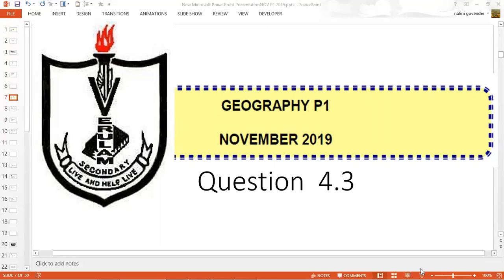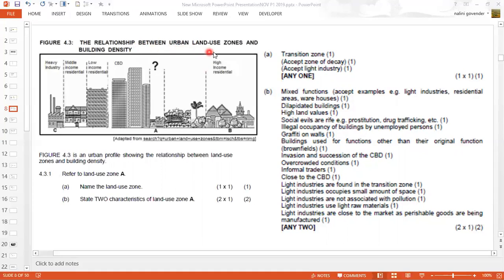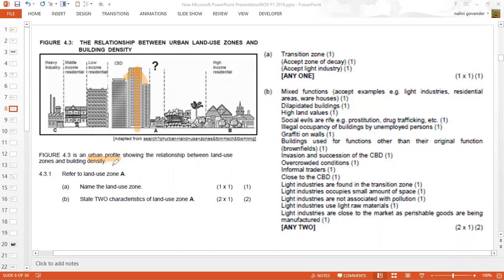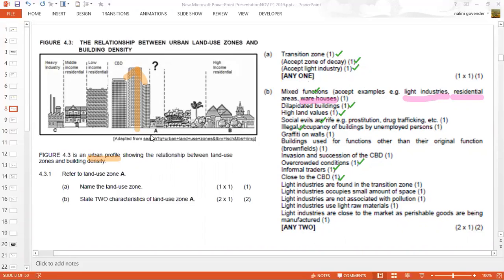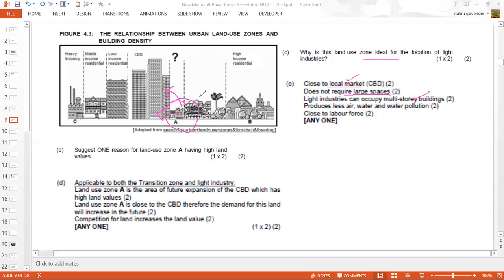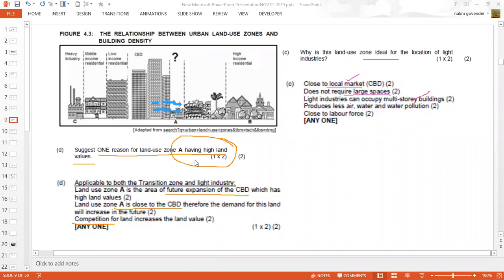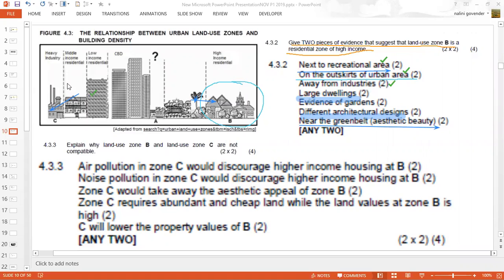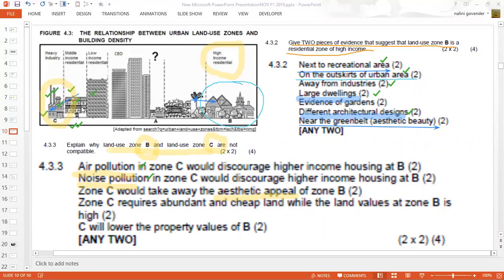Land Use Q4 November 2019 Geography Grade 12